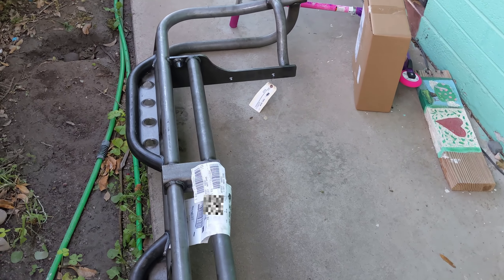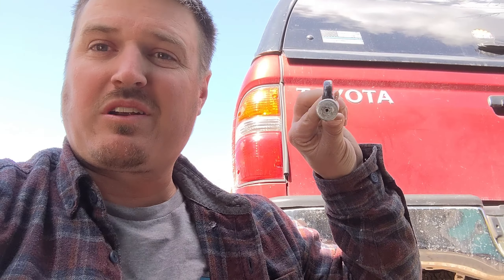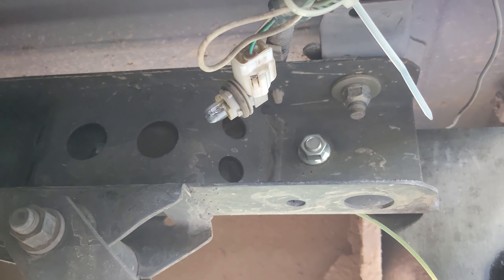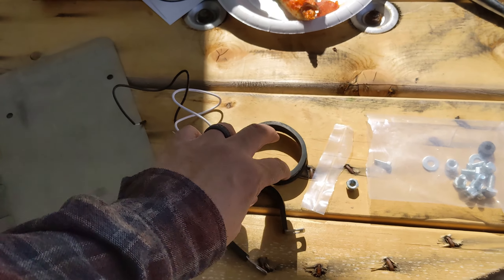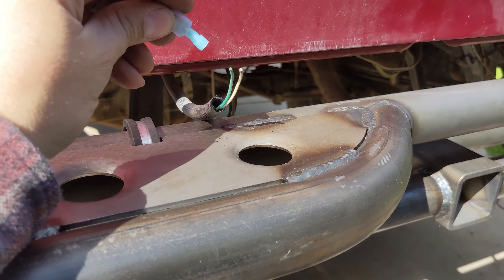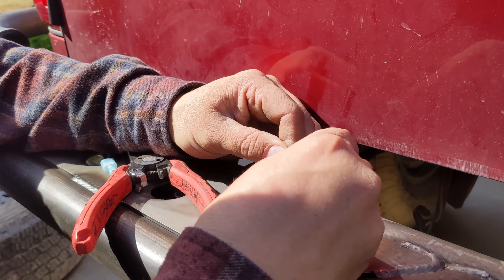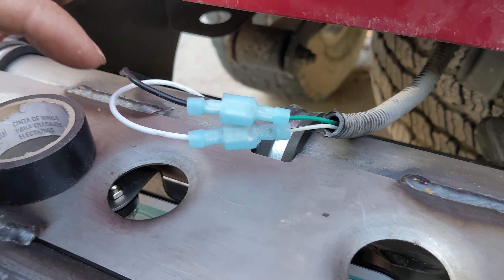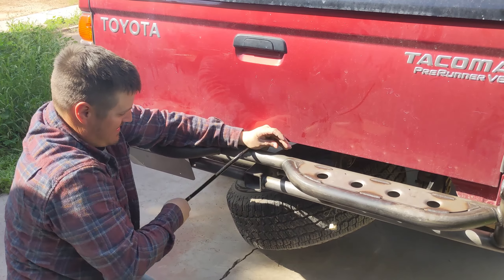Tacoma Beast Rear Bumper-Hitch Install!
Going over the removal of the stock bumper and upgrading to a bumper + trailer hitch!

Tacoma Beast Bumper Weighs about 85 lbs

(Stock bumper is about 35lbs | Add on Trailer hitch is about 40 lbs)

Tools needed:
Rubber mallet
17 and 19mm deep sockets
Ratchet

Overview 0:01
Tire removal 2:16
License plate light disconnect 2:37
Bumper removal 2:46
New bumper alignment 3:15
License plate install 3:45
LED install 4:30
"Testing bumper" 7:20

Music from Uppbeat (free for Creators!)